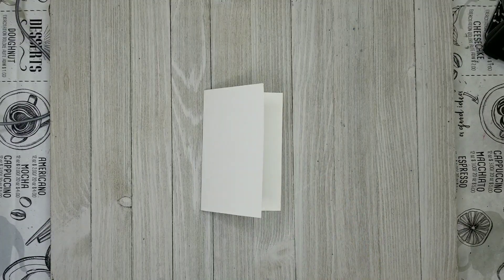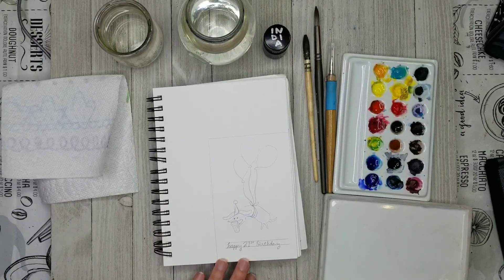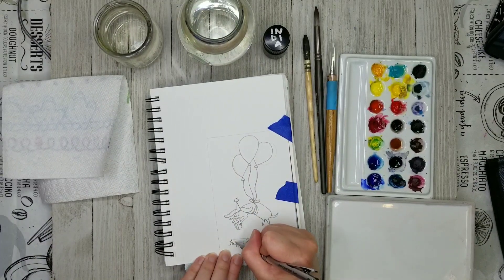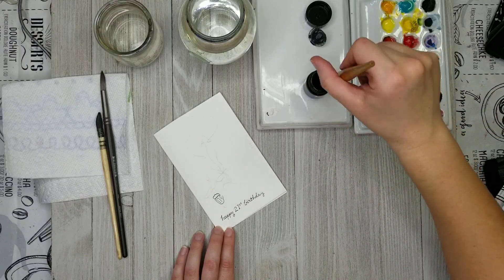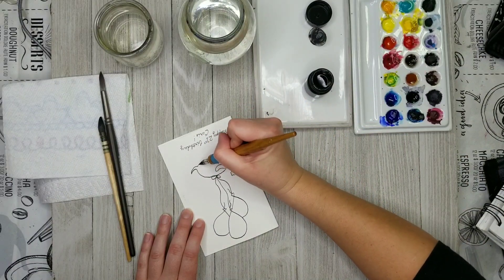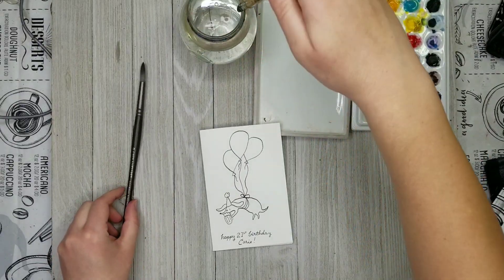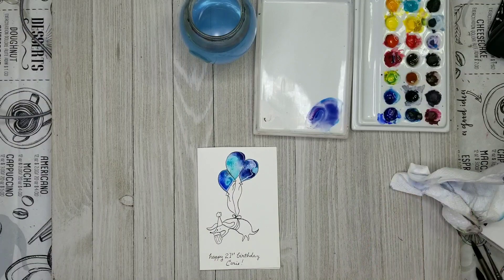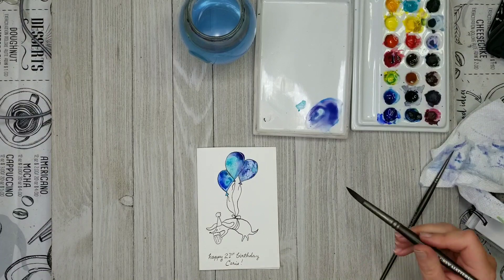Real-Time Card Tutorial - Painting a Birthday Card for my Sister! Cute & Funny Watercolor + Ink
My little sister just turned 21! I don't really like the raunchy, obnoxious cards on the market these days, so I decided to make her a funny, cute card featuring her dog Wanda :)

The handmade wooden plein air / urban sketching palette

M. Graham Tube Watercolor Paint Cityscape 5-Color Set, 1/2-Ounce M. Graham & ... via @amazon

SOCIAL MEDIA!